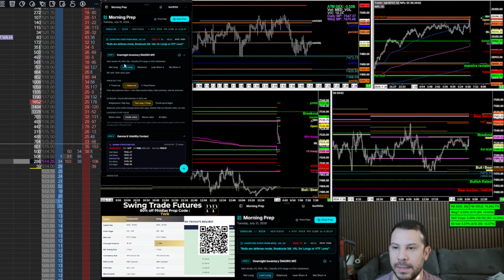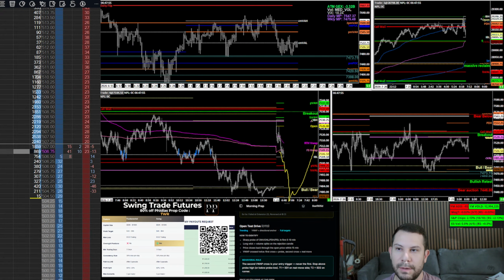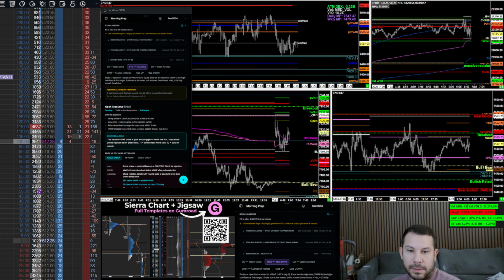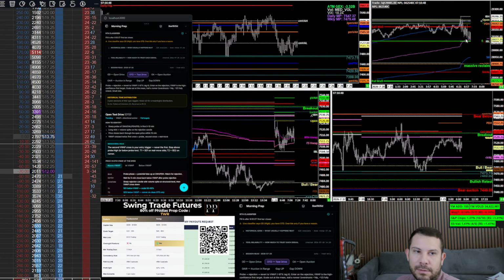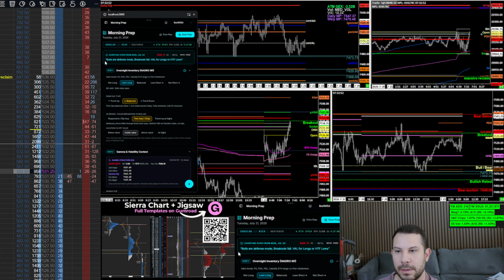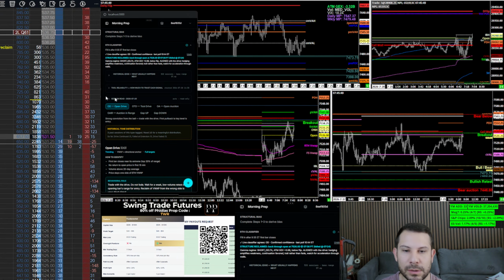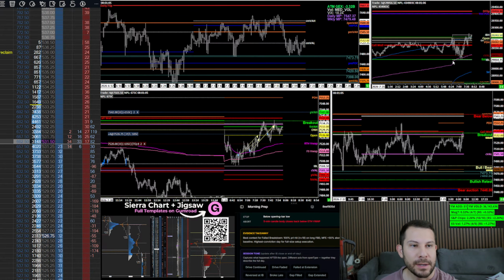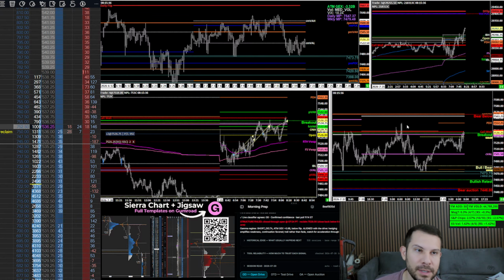🟢 Open Drive Long- TRADING LIVE | Tradewrick